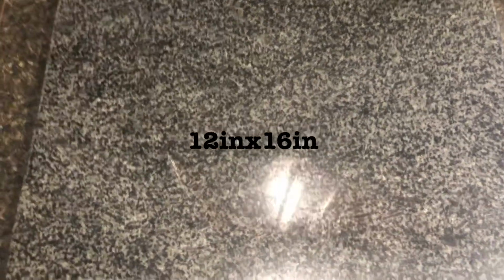12 in. x 16 in. Granite Cutting Board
12 in. x 16 in. Granite Cutting Board